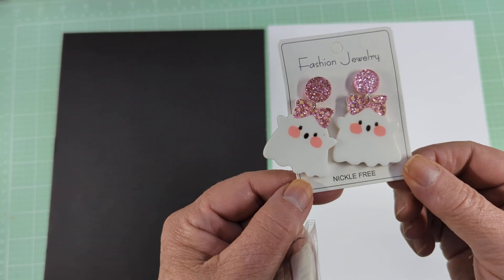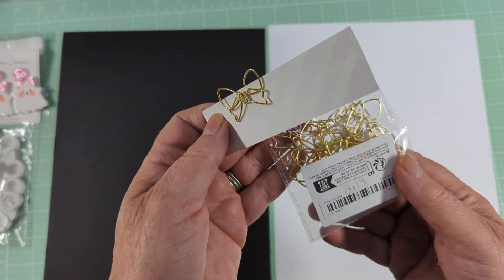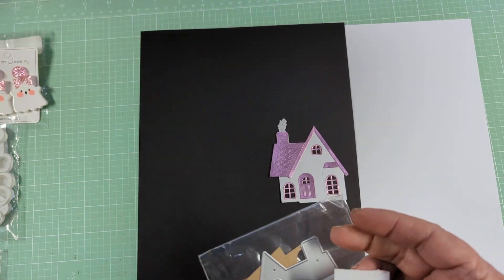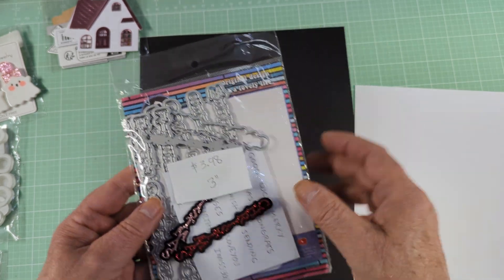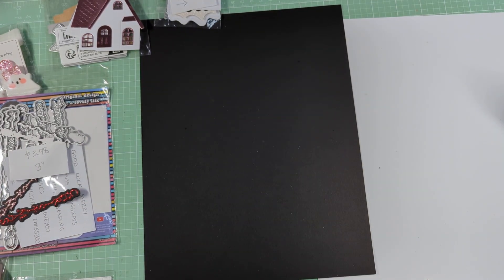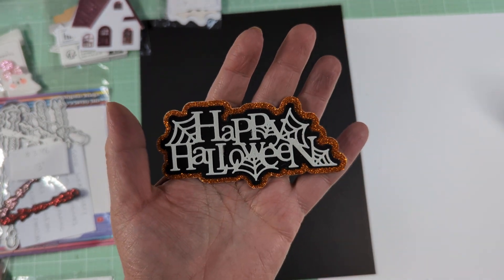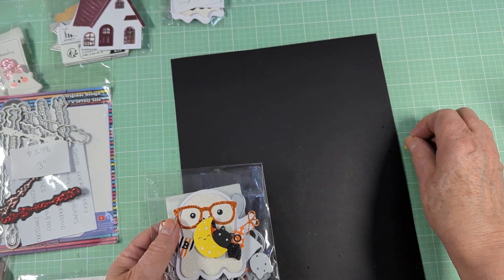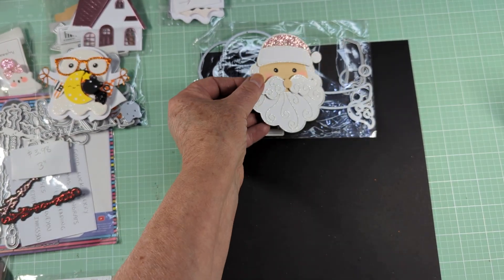TEMU haul with samples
ADDITIONAL ITEMS